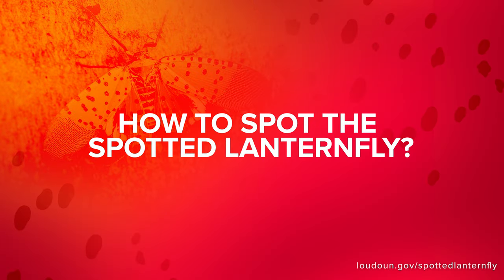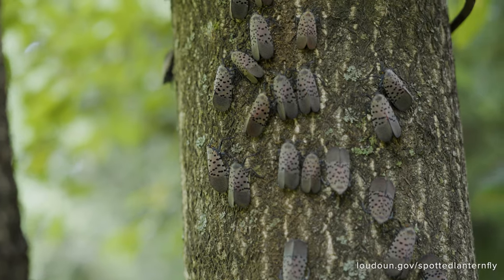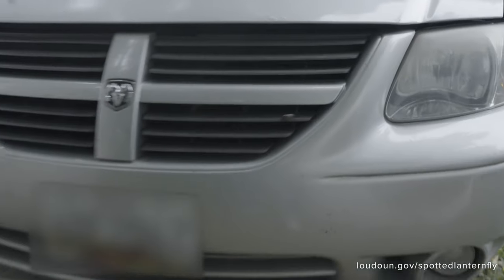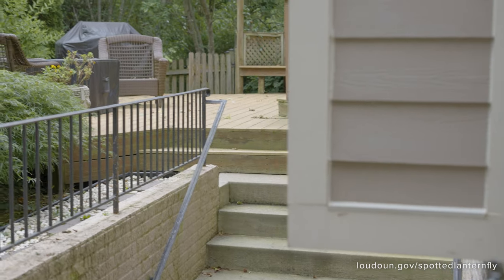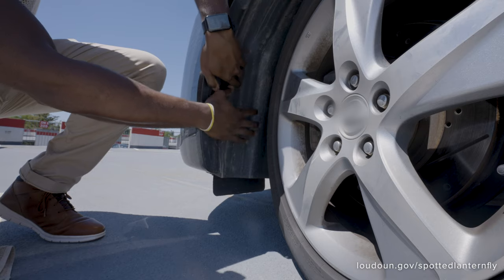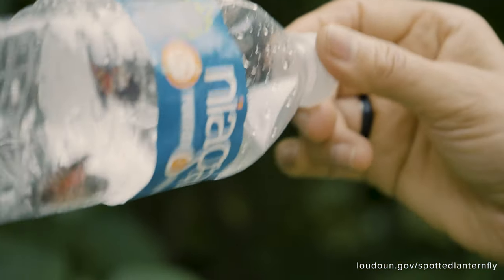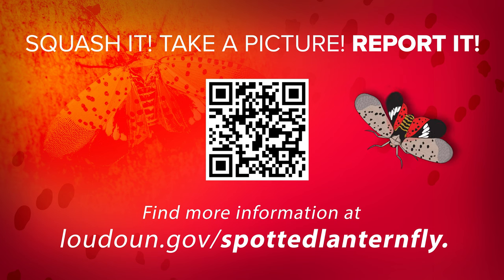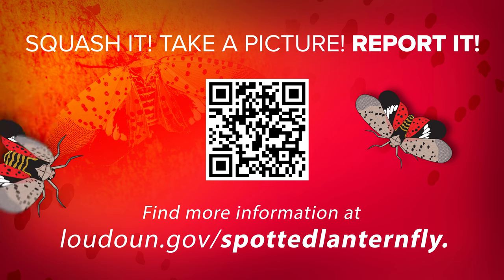Stop The Spread of the Spotted Lanternfly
The invasive and destructive spotted lanternfly has been found in Loudoun County, signaling a new stage in efforts to limit the damage the insect can cause to agricultural crops and home gardens. Learn about the spotted lanternfly, how to recognize the insect throughout its life cycle, and what to do if you encounter one.